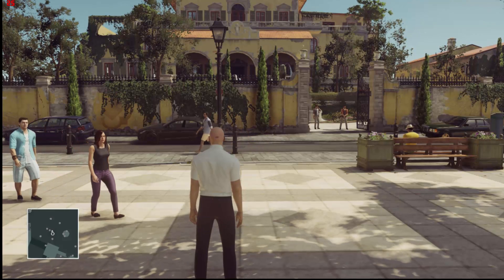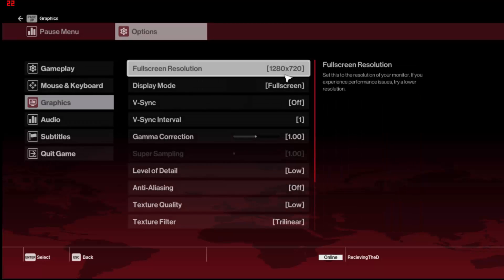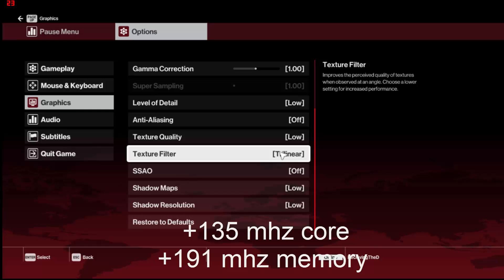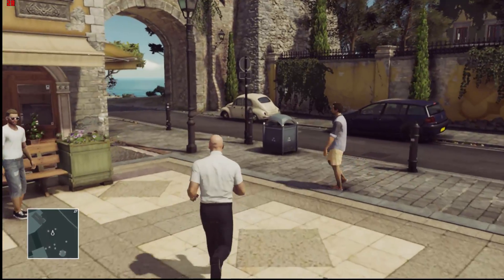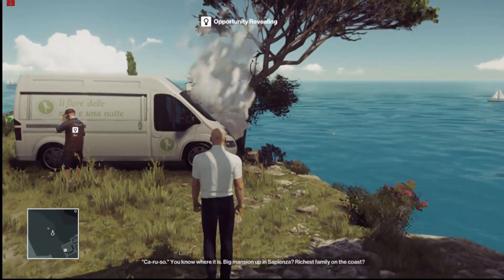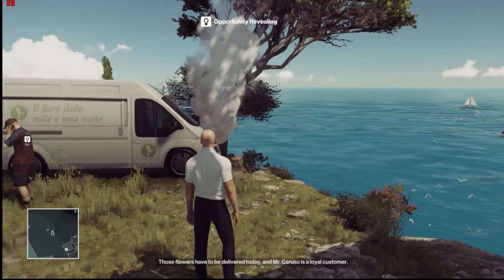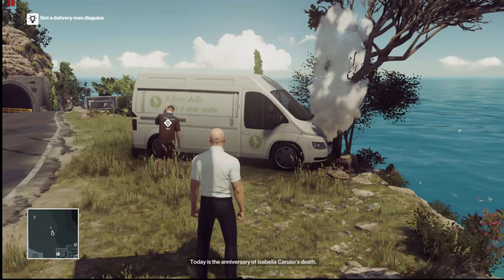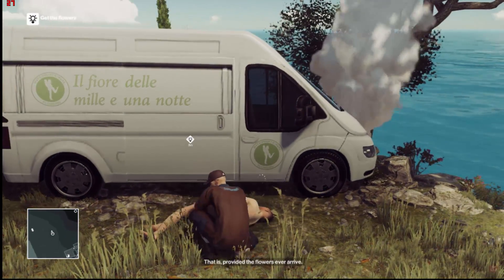How to Run HITMAN (2016) on Low End GPU (840m) (Best Optimization Settings)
Hey guys, in this video I'll be showing you how to optimize HITMAN to play it smoothly on the 840m/550 ti at 720p/30 FPS/LOW. Feel free to change the graphics/resolutions as you see fit. For me personally these are the best settings to play with.

MY PC SPECS:
Intel i5-4210u
Nvidia 840m
8GB DDR3 1600mhz
1 TB HDD
1080p screen